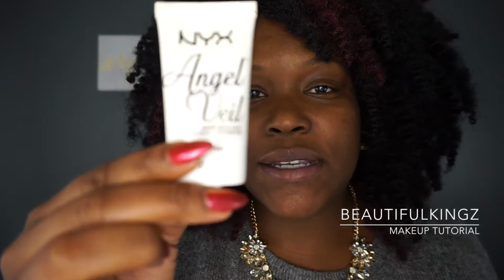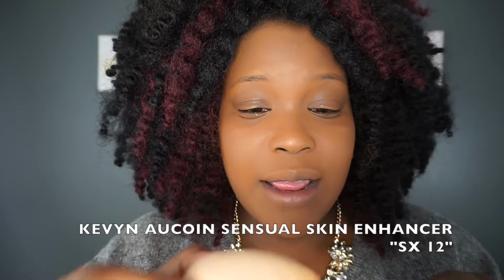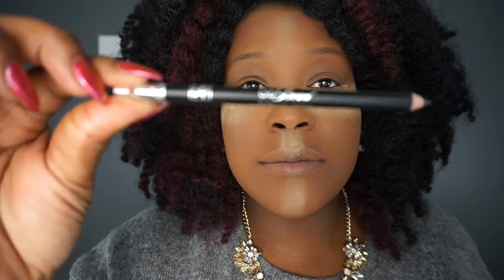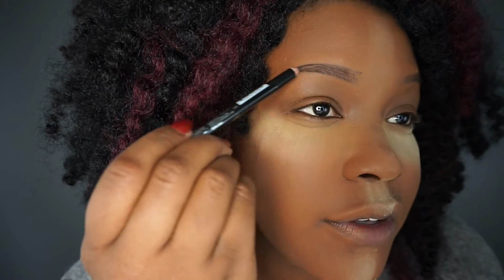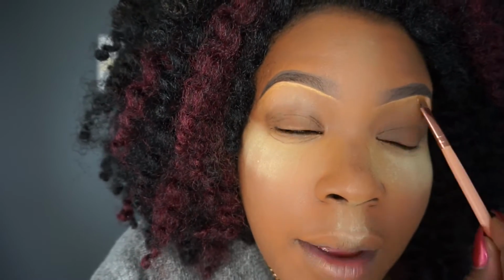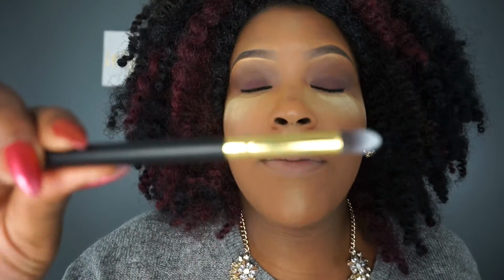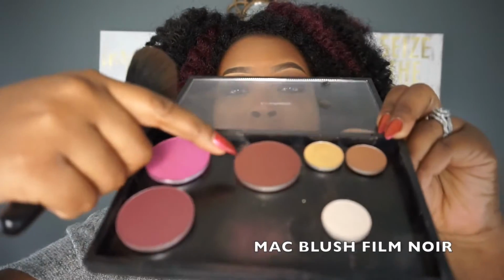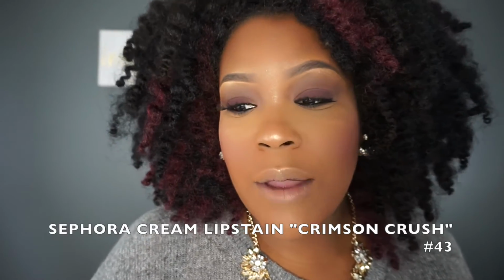Tarte Cosmetics Makeup Tutorial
Hello Everyone! This is a makeup tutorial featuring Tarte Cosmetics Tartiest Pro Palette that came out in December 2016. Enjoy!

FACE PRODUCTS:

Kevyn Aucoin Sensual Skin Enhancer
NYX Cosmetics Angel Veil Primer
Laura Mercier Highlighter Palette

EYES:
Tarte Cosmetics Pro Palette
Mac Cosmetics soft ochre paint post
Nyc liquid eyeliner, black
Cherry Blossom lashes #523
Ruby Kiss "Go Brow" Eye brow Pencil

LIPS:
Sephora liquid lip stain "Crimson Crush"

TOOLS:
BS-Mall Brushes
Beauty Blender
Mac Cosmetics #224 Blending Brush